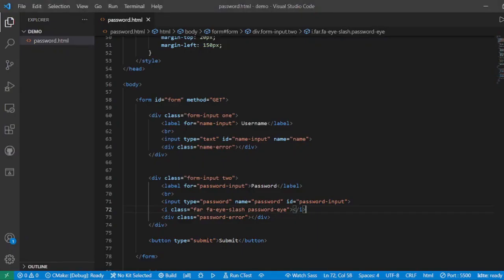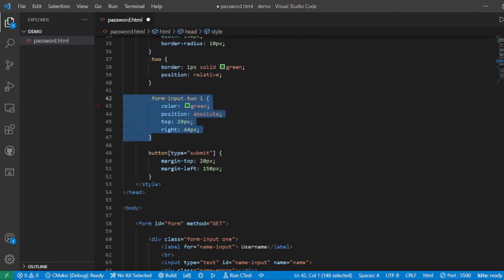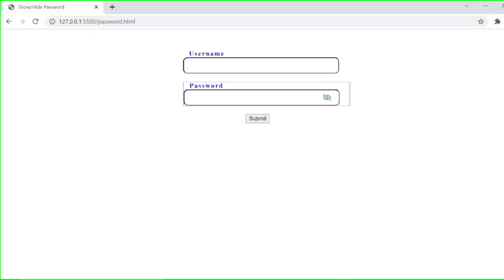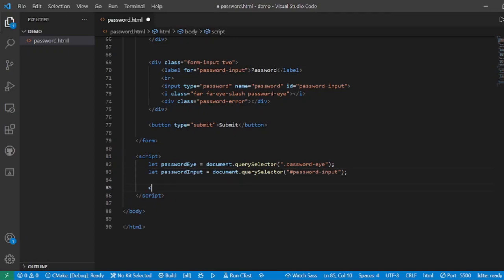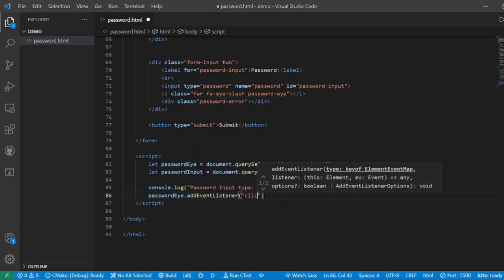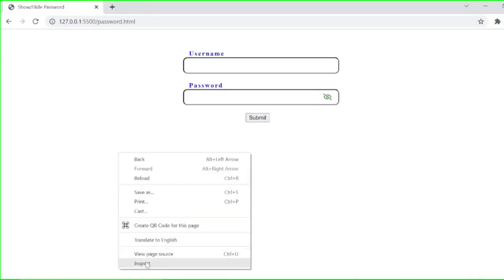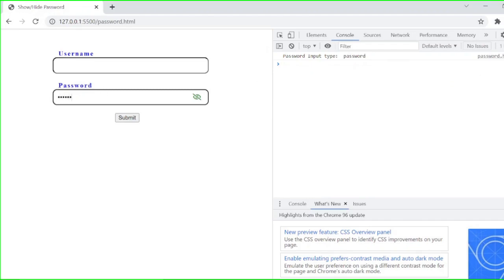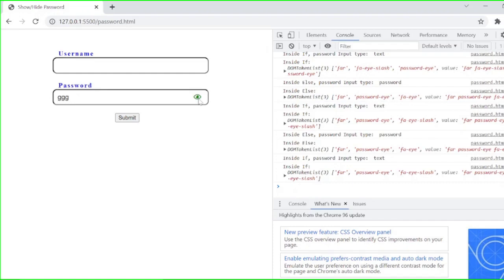How to make a hide or show password field using JavaScript? HTML CSS JS tutorial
The following things have been covered in this JavaScript, HTML, CSS tutorial:
1. Using object.classList attribute with functions add( ) and remove( )
2. Using properties of input.type = "text" and input.type = "password"
3. Creating and placing a show/hide password icon inside the input password field, by using CSS position: absolute.
4. Using an addEventListener to listen to a click event on the eye icon.
5. Adept usage of class attribute inside a HTML element.
6. The overall video is also about toggling classes. Watch the video HC005 on How to create a Toggle button using JavaScript?, with the

Making detailed high quality videos takes time and effort.